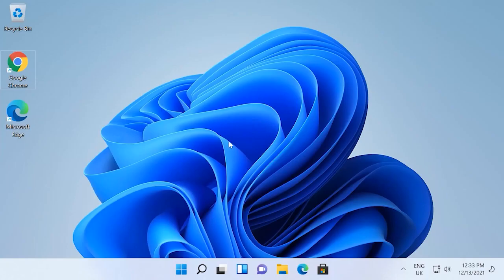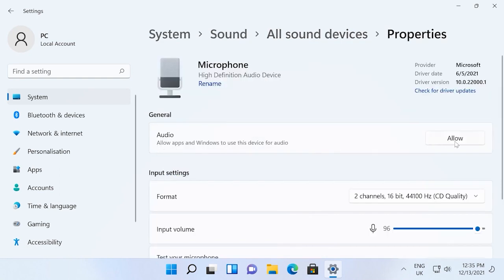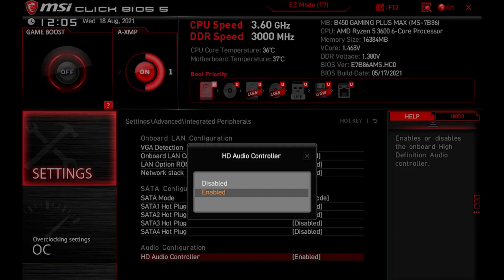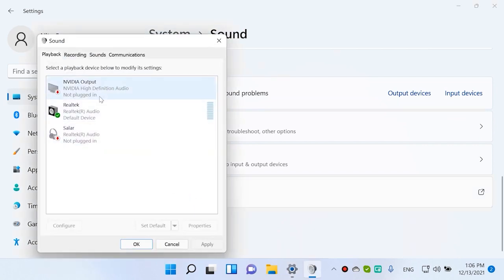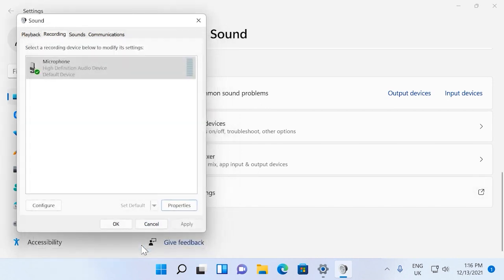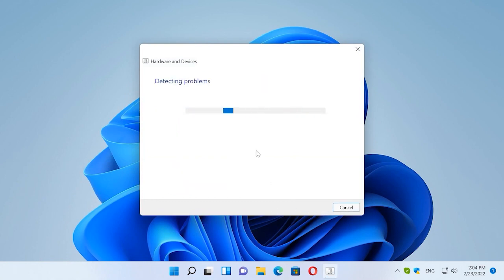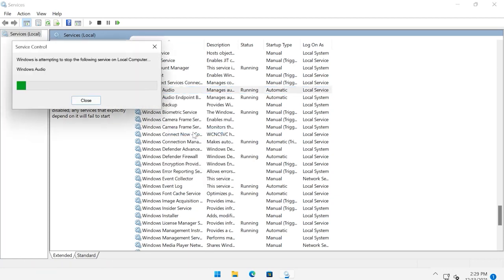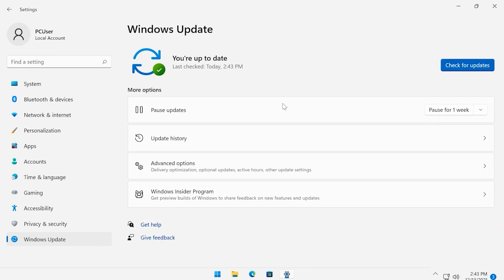How to Fix The Microphone if it Doesn’t Work